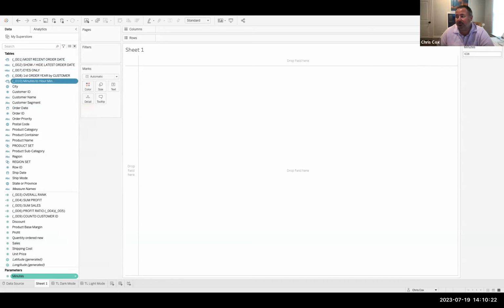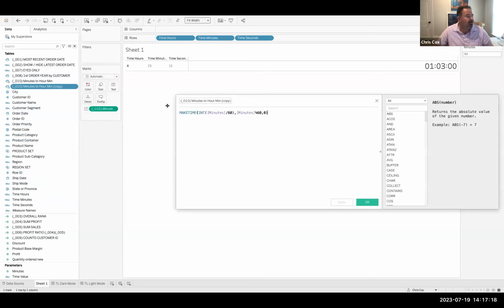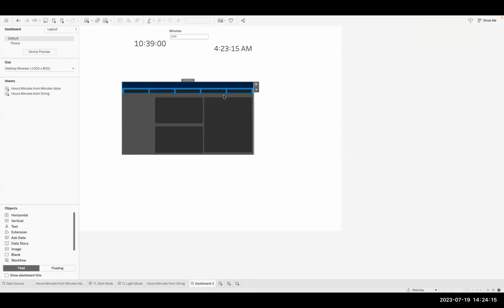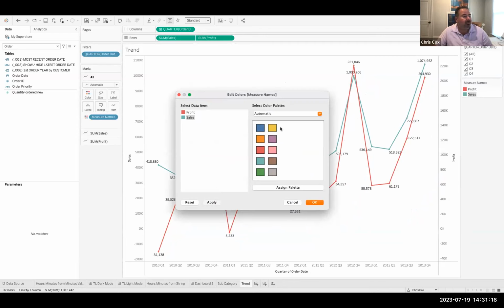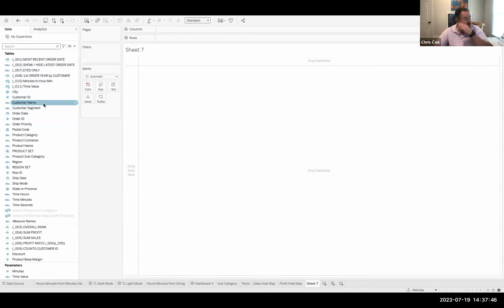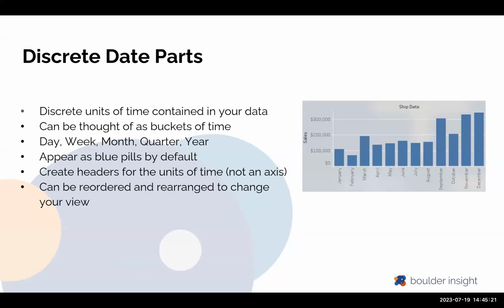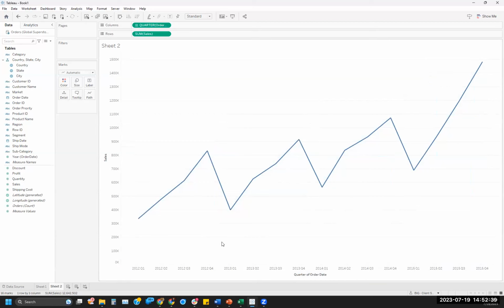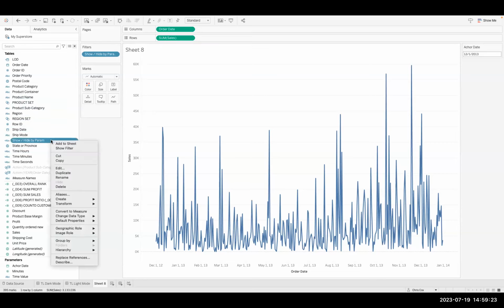Tableau LIVE! July 2023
Tableau Live Episode #6 - July 2023
00:00 Introductions
00:37 Agenda
01:48 A little bit about Boulder Insight & participant introductions
04:25 Converting a minute value into hours & minutes
14:54 How to apply multiple date filters for year and quarter
17:10 Floating vs tiled dashboard layout
21:51 Using multiple date filters
39:58 Understanding Dates in Tableau
49:33 Data defaulted to today while using input fields
56:29 How to submit questions to Boulder Insight
57:18 How to schedule time with Boulder Insight